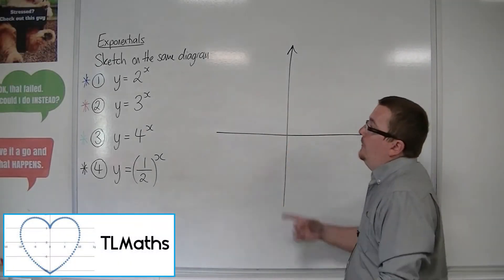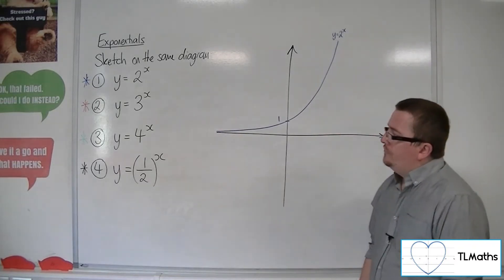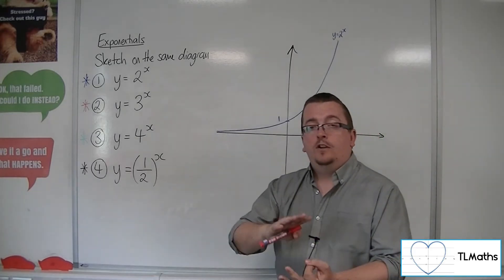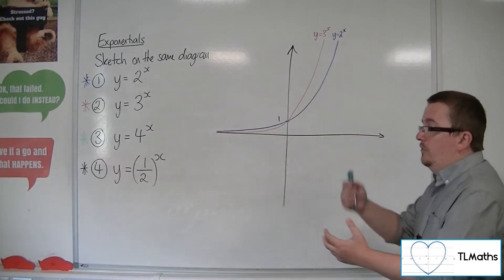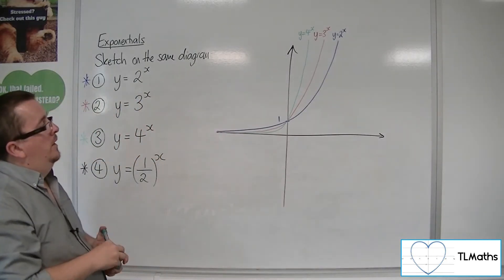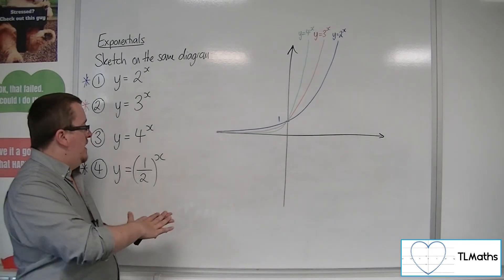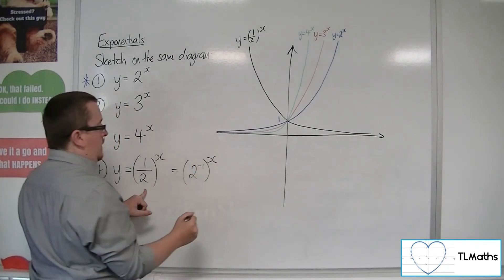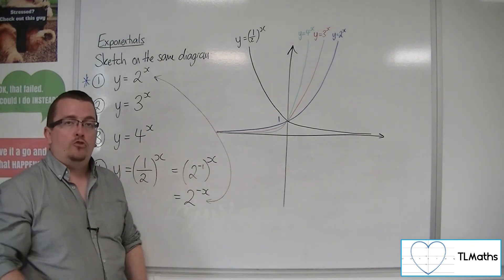A-Level Maths: F1-03 [Exponentials: Examples of Sketching functions of the form a^x]